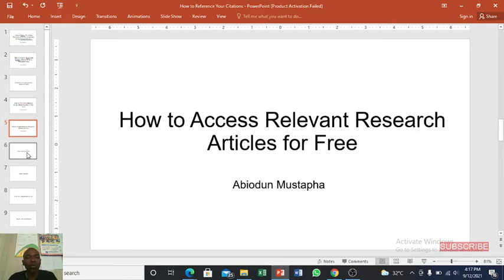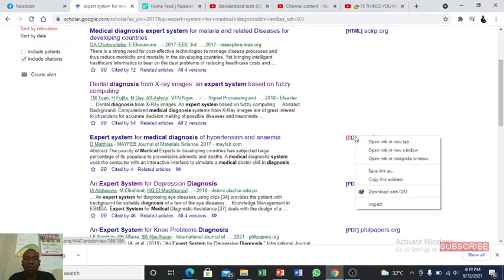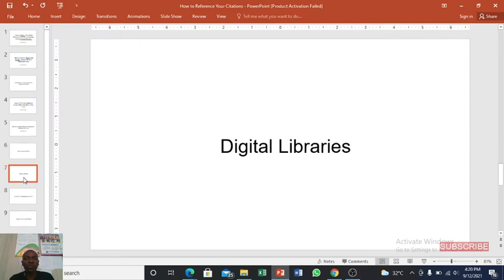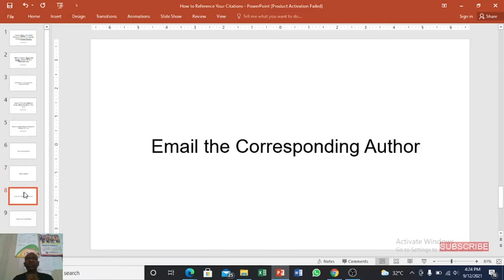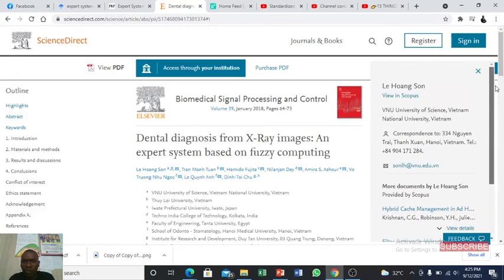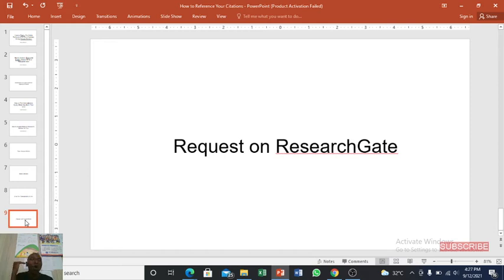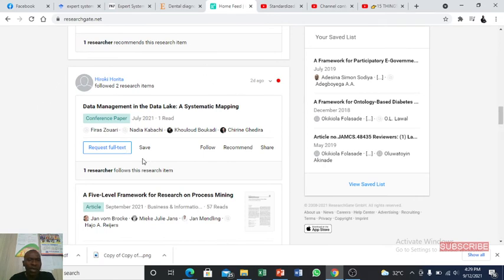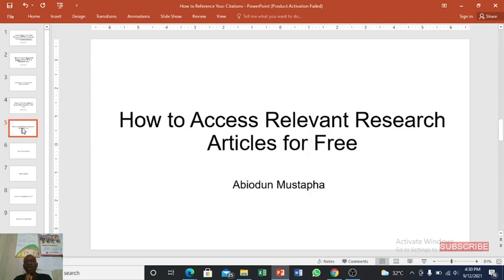How to Access Relevant Paid Research Articles for FREE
Do you struggle with accessing relevant articles for your research works because of the $$$ charge? You read through the abstract and know this article would be so good for your research but gave up when you saw the charge. In this video, you will find out 4 simple ways to access such journals for free and conduct excellent research.